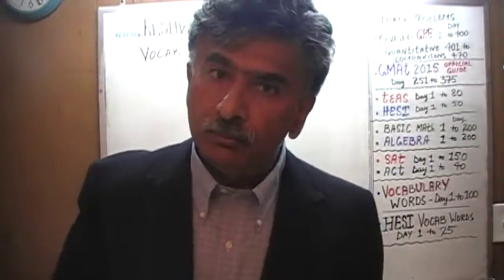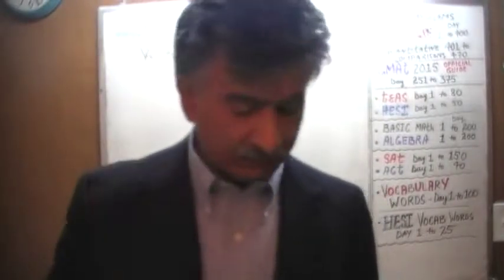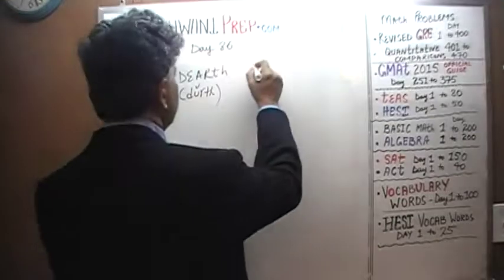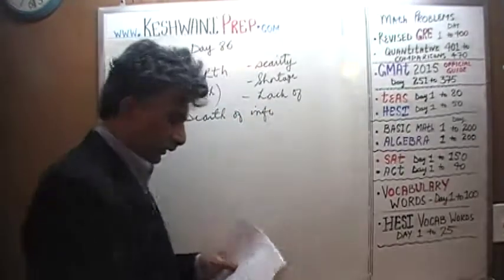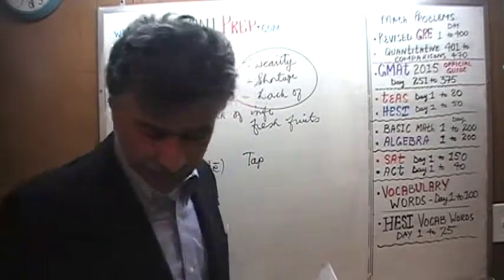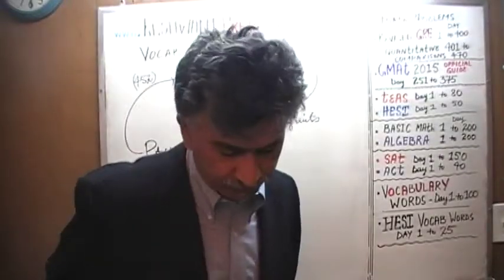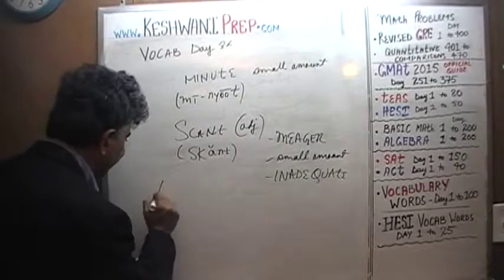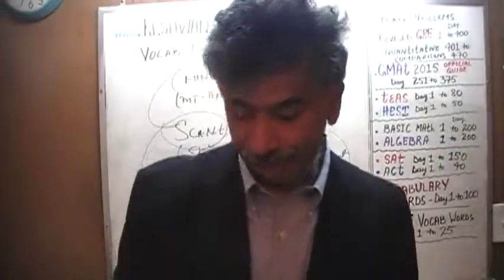Vocabulary Words, Day 86, Online Prep Tutor, GRE, GMAT, TEAS, HESI, SAT, ACT, TOEFL and IELTS